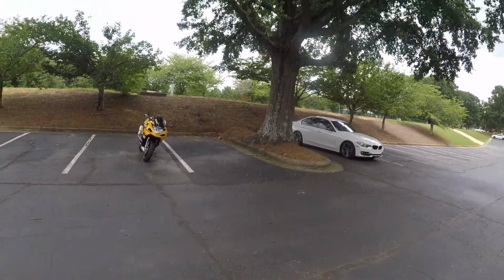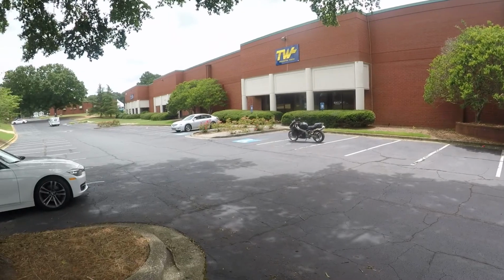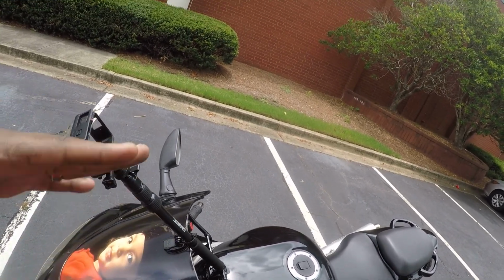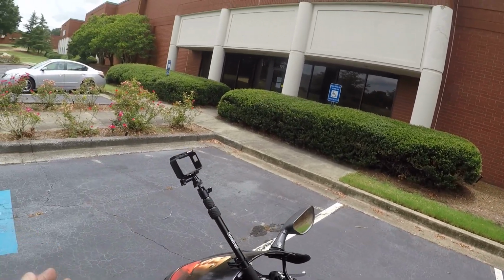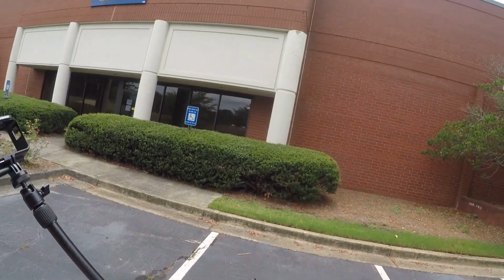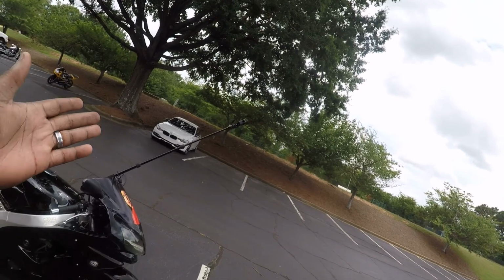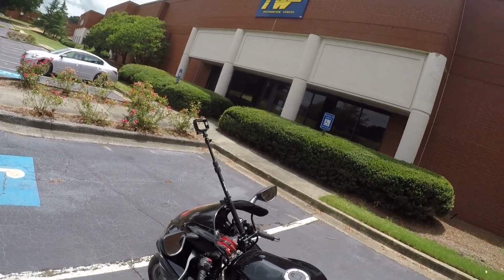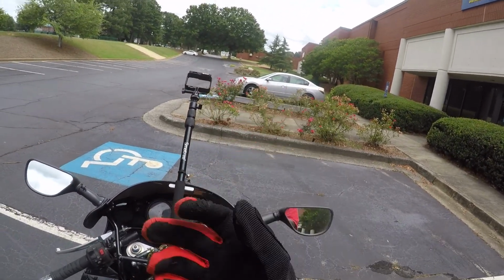The Best Bike Selfie Stick Ever || Motovlog || KAWIKATANA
I get a lot of questions on how I record my videos. Well here is how I get those drone shots using my 360 camera.